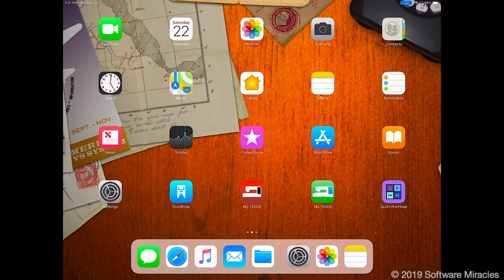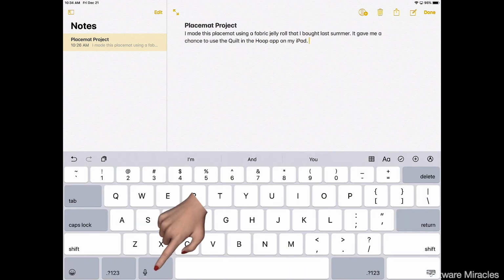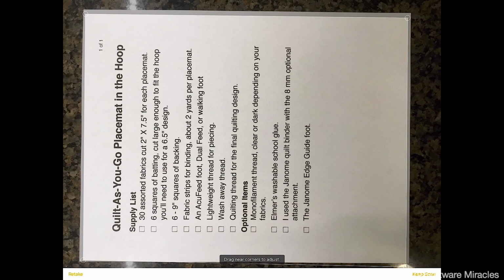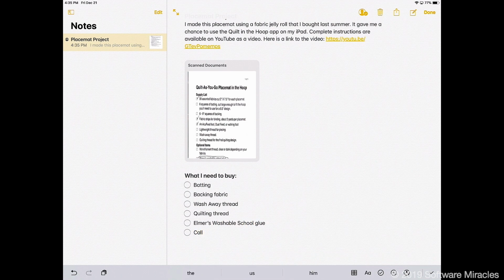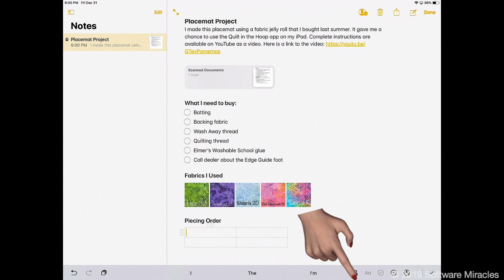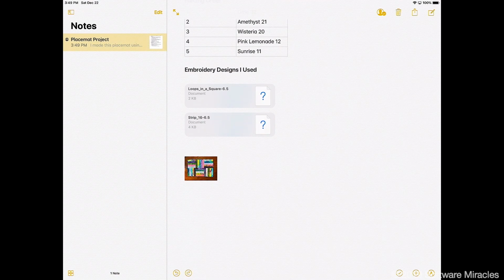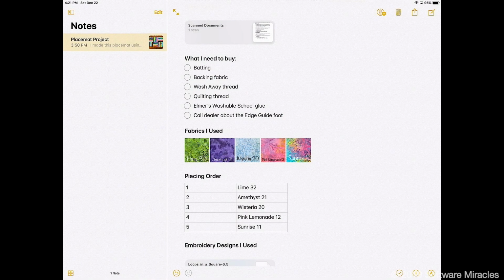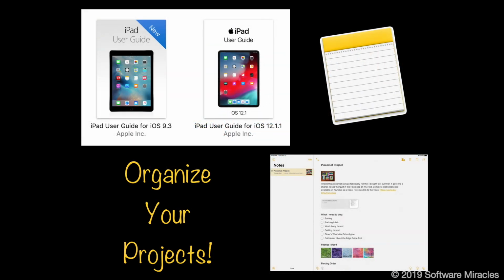Using the Notes App to Organize Your Sewing Projects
The free Notes app included with iOS is a powerful tool for organizing your sewing projects. This video explains how to do it. Note that the functions demonstrated in the video were done using iOS 12. Prior versions may not offer all of the features shown.